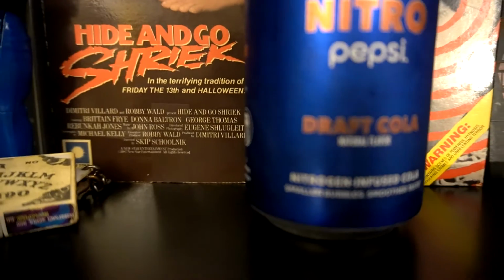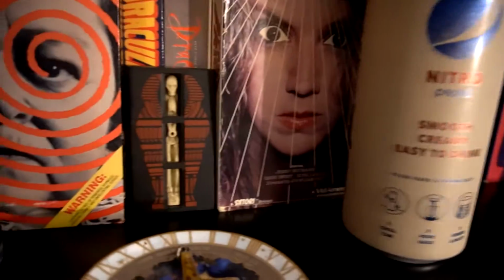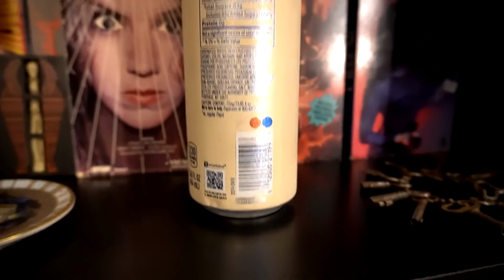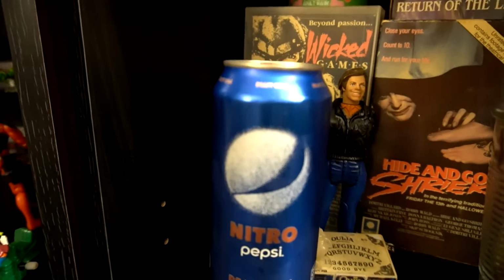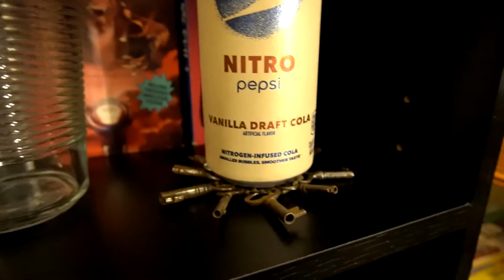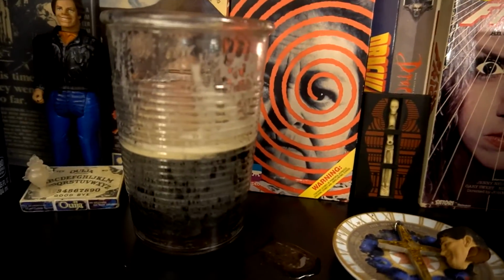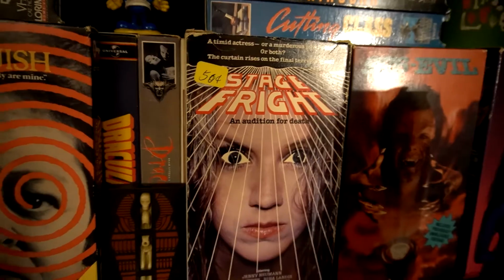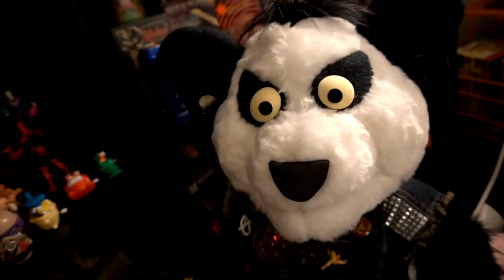Nitro Pepsi Draft Cola and Vanilla Nitro Pepsi Draft Cola Review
Join me for a journey I won't soon forget on the experience that is Nitro Pepsi, IT HAS NITROGEN IN IT. AND SUGAR!